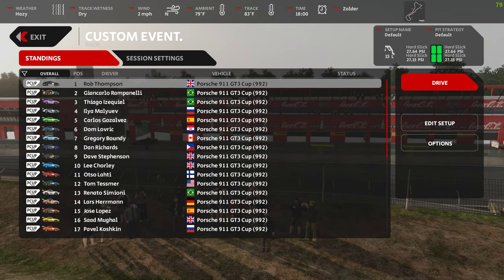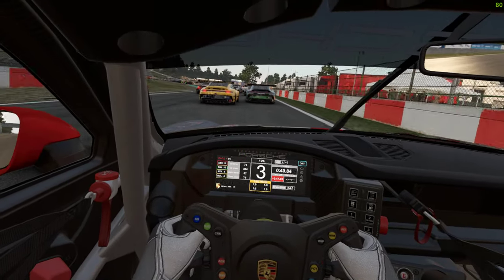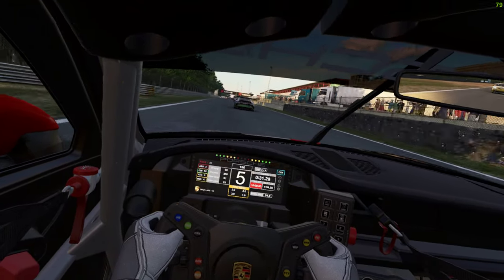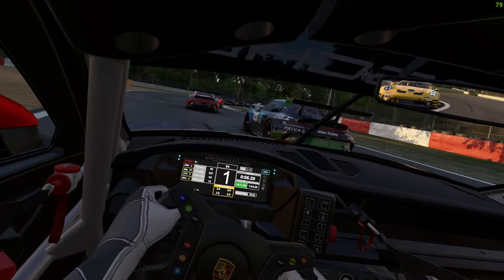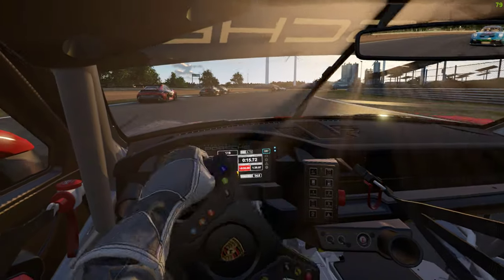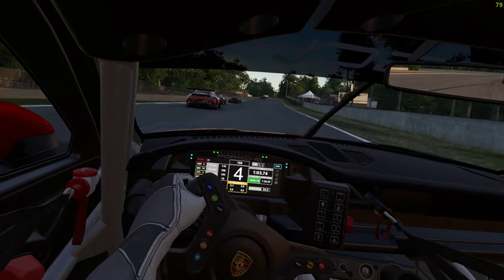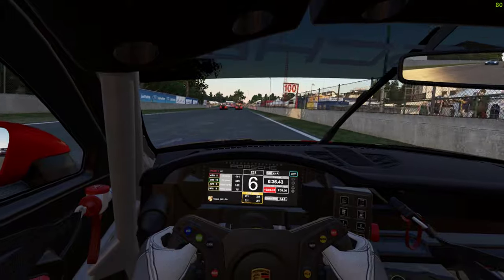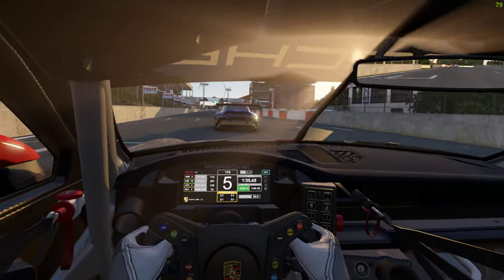Automobilista 2 Zolder Porsche Cup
Pre weekend warmup for some multi class mod racing, taking the PCMT Mod porsche cup 992s with custom skins around Zolder